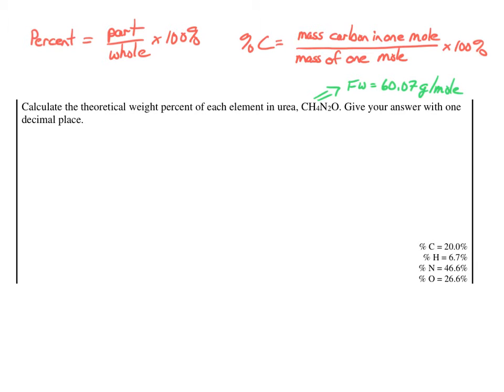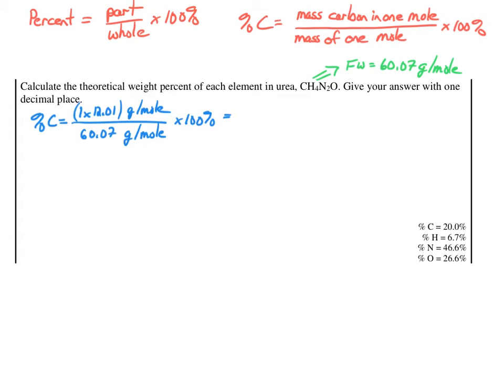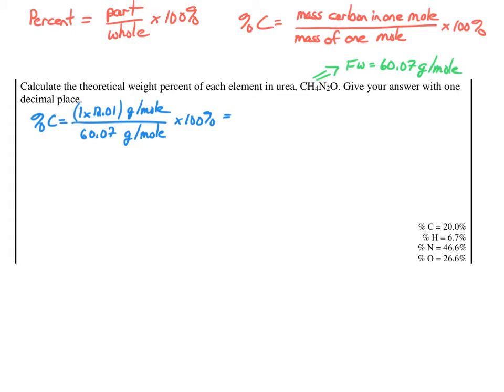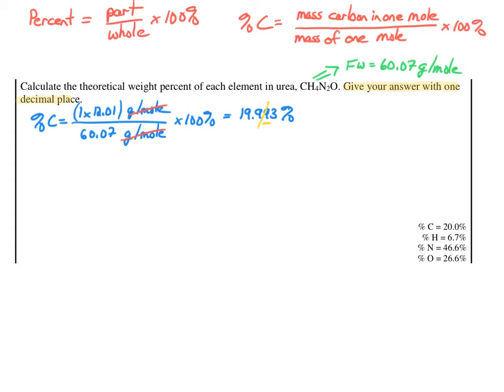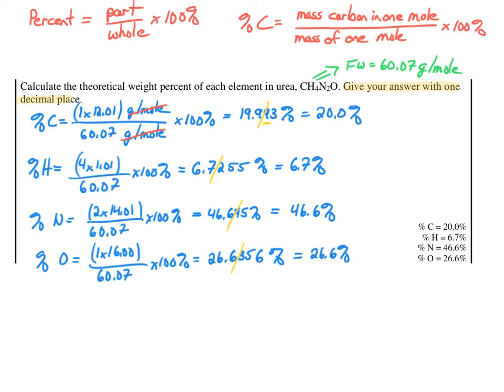110_PSV_midterm_extra_05